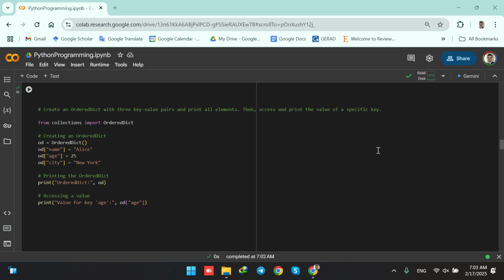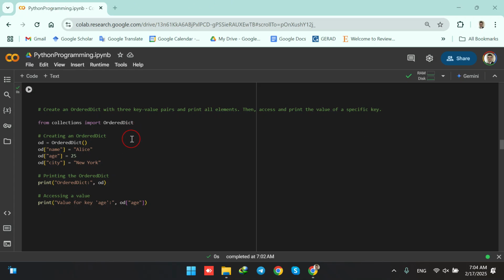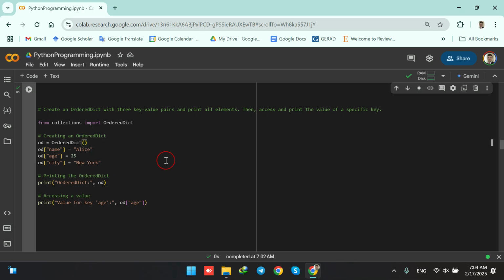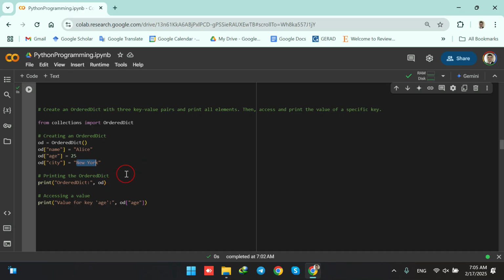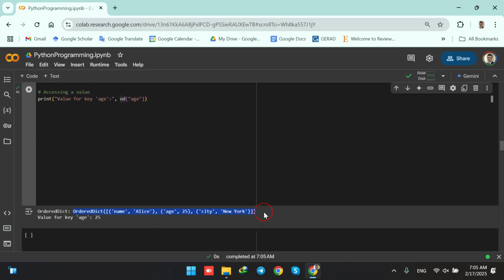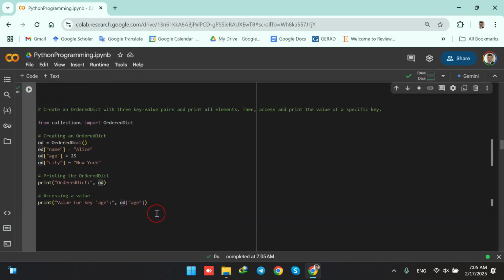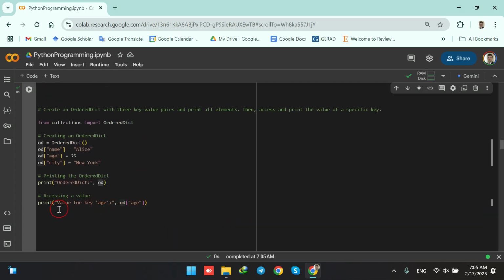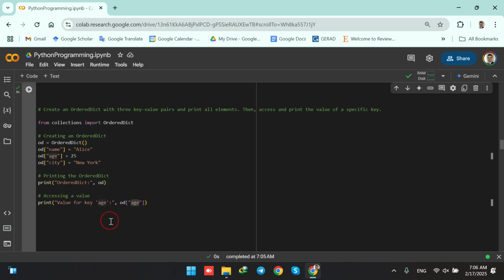Mastering Data Structure in Python: Creating And Accessing An Ordered Dictionary